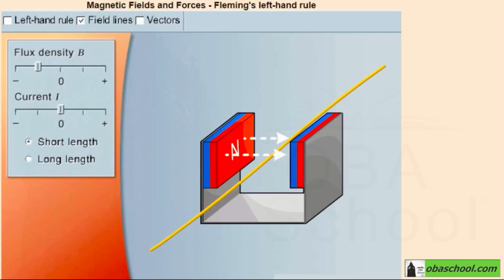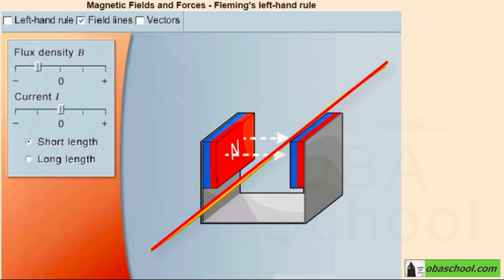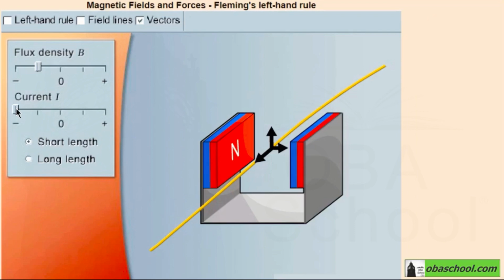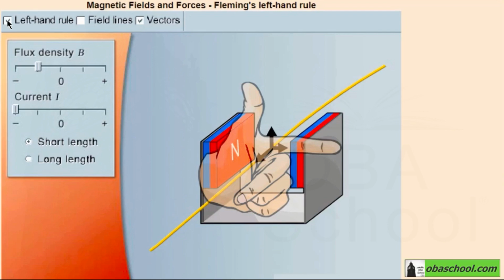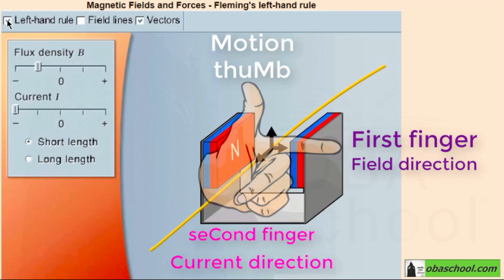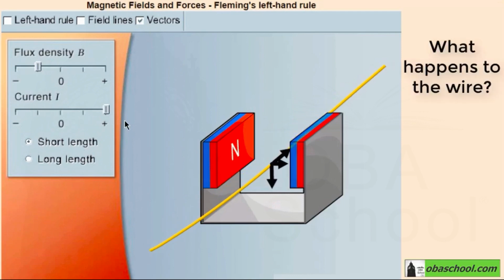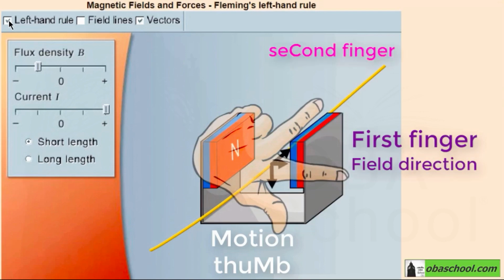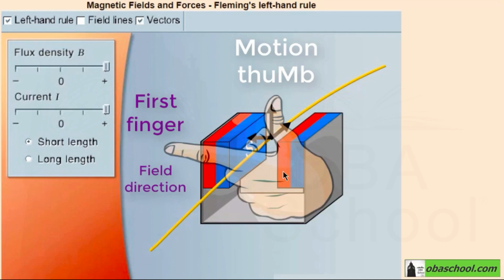Magnetic Fields – 1.15 Current-carrying Conductors in Mgntc Field – Fleming's Left-hand Rule